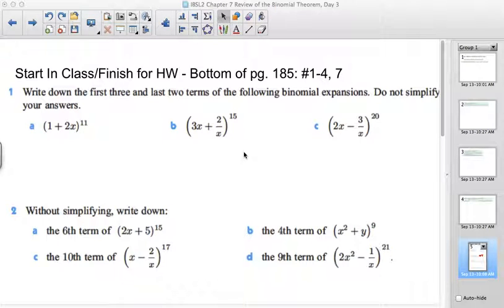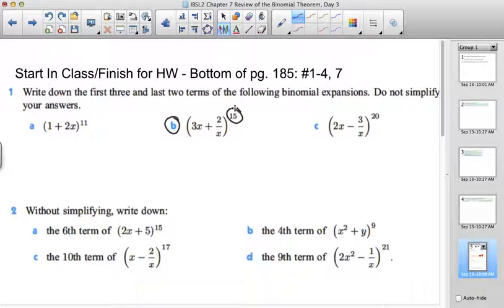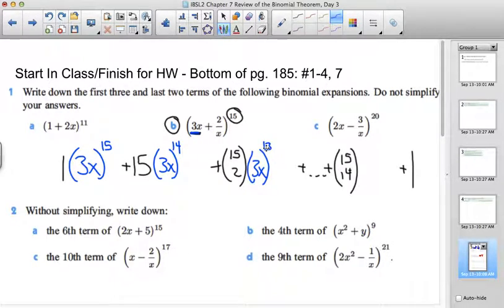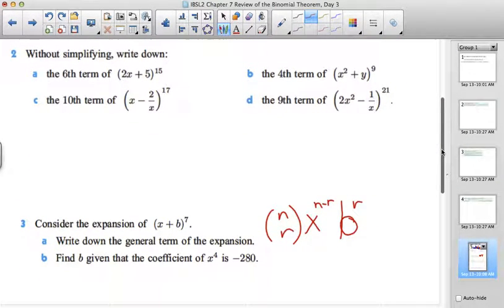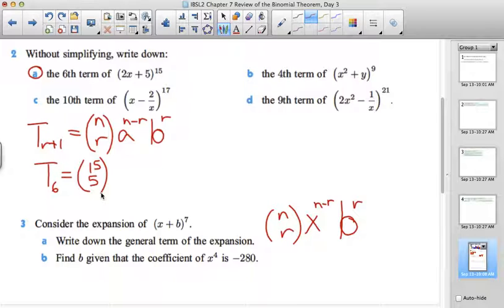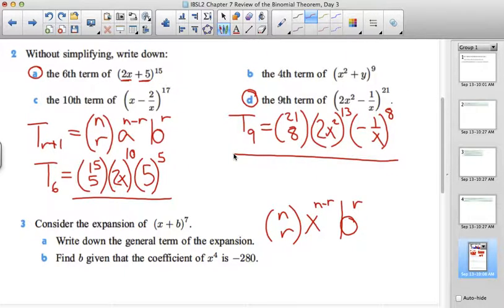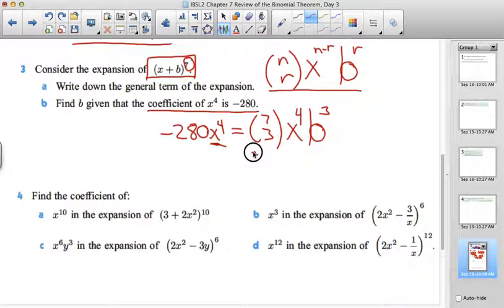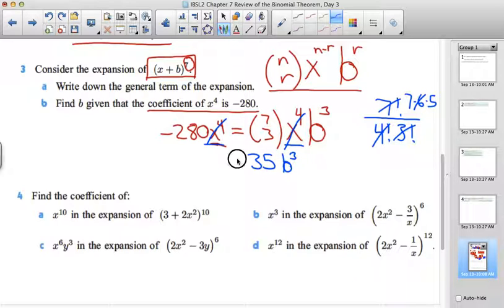IBSL2 Binomial Expansion Problems, Part 1